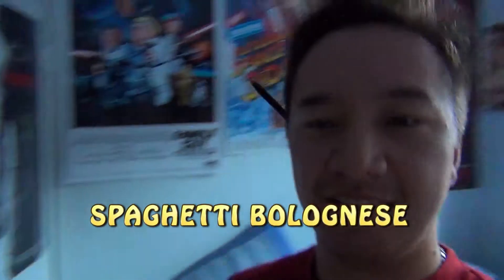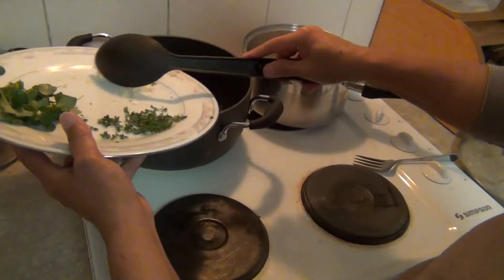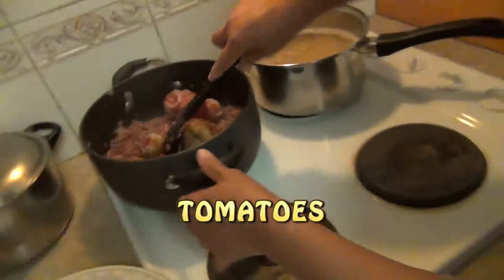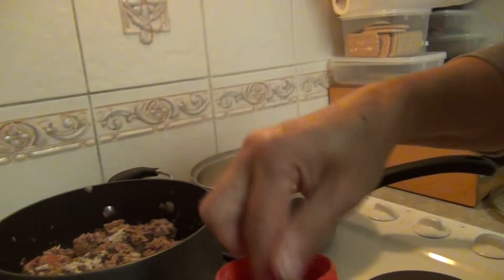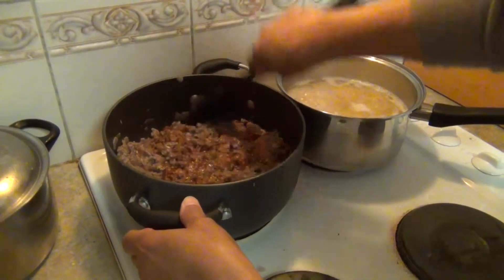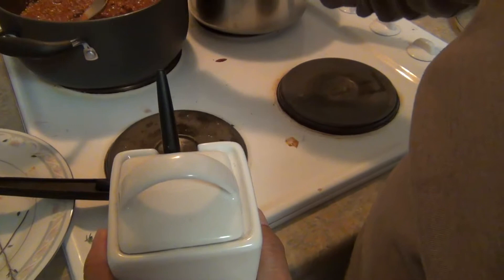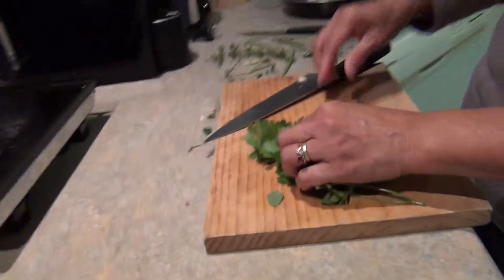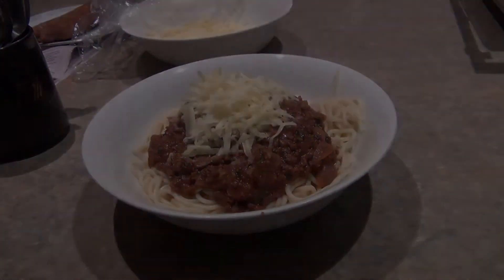Spaghetti Bolognese 2012.05.11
how to make spaghetti